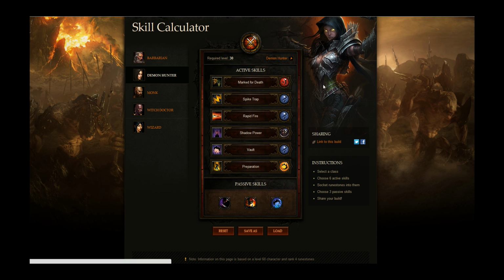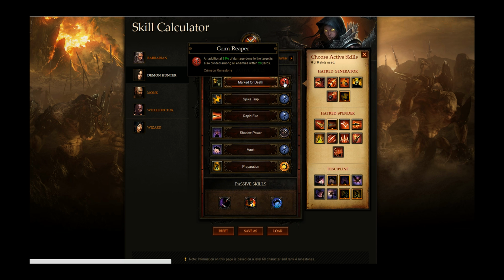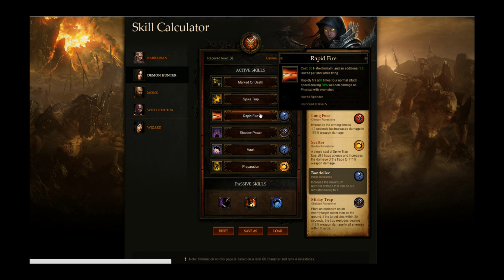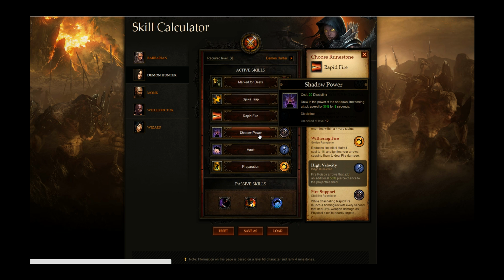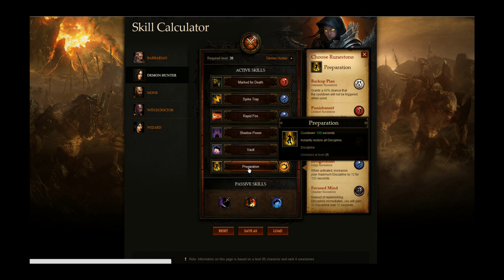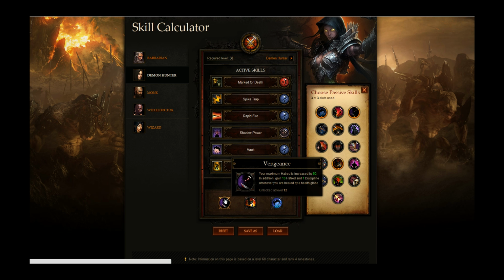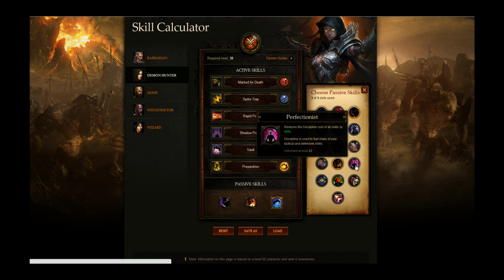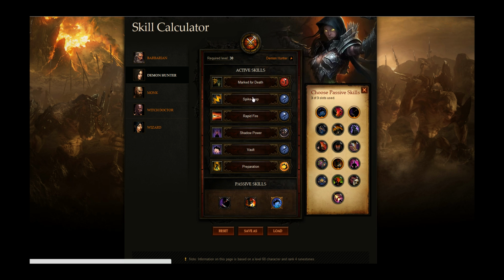Diablo 3 Beta Patch 5 (sk1rtas) Demon Hunter PvP Theorycrafting